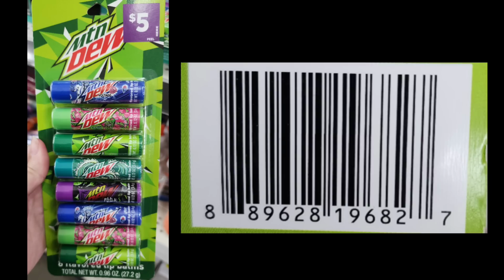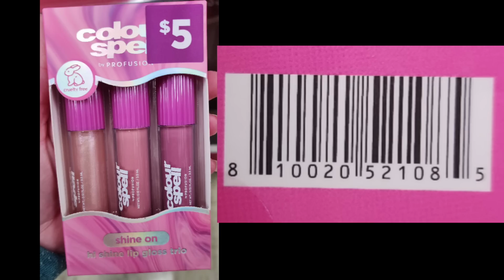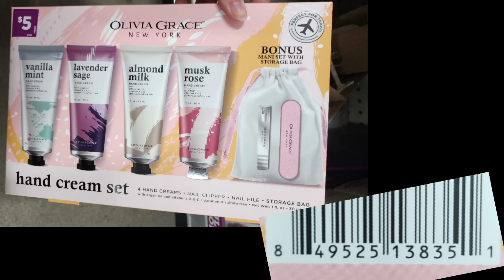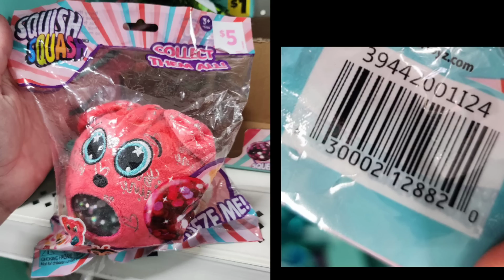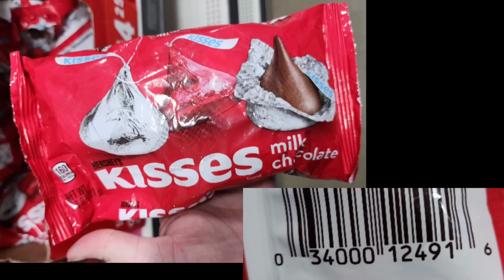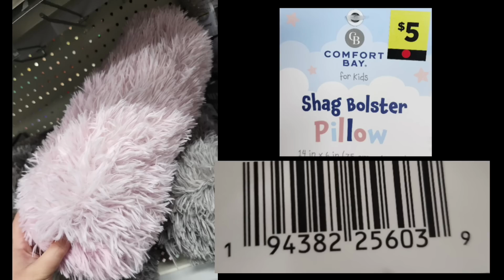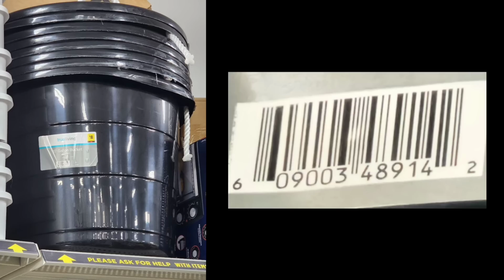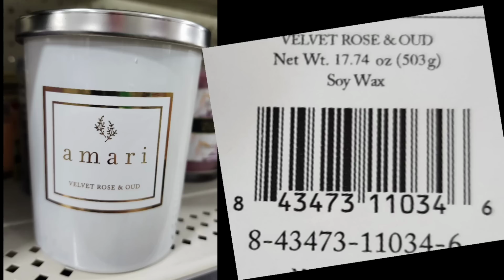How To Penny Shop Dollar General This Week March 11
In this video I show a lot of Dollar General Penny Visuals for this week and talk about all the places I expect people to find penny items this week.